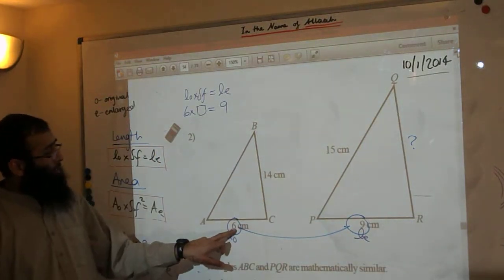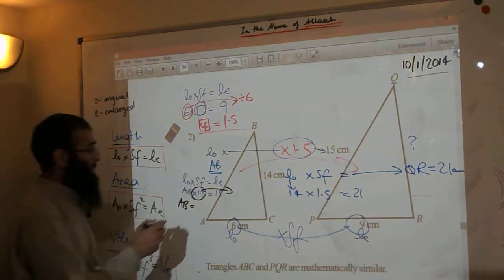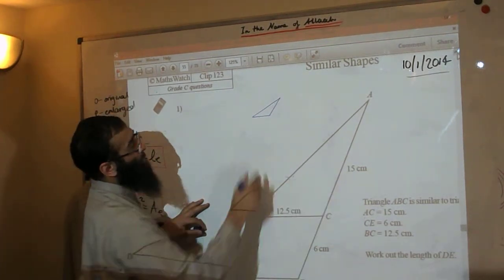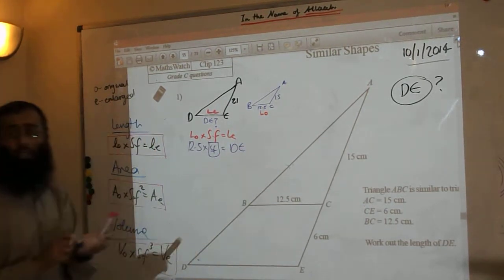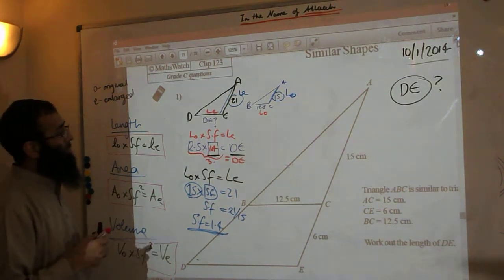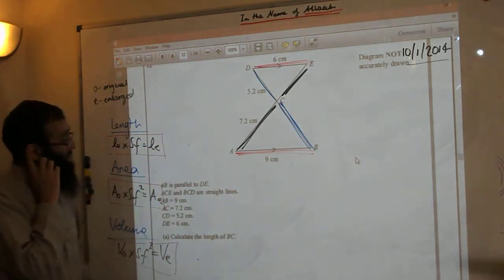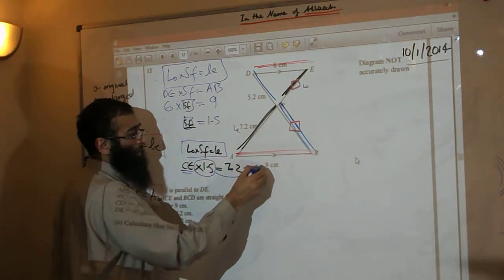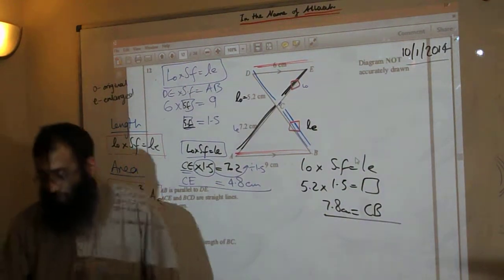Clip123 Grade C Similar Shapes2 Mathswatch cd